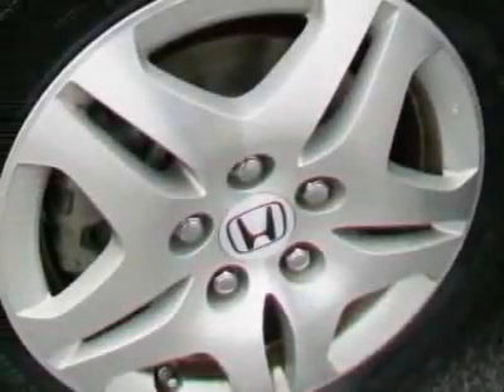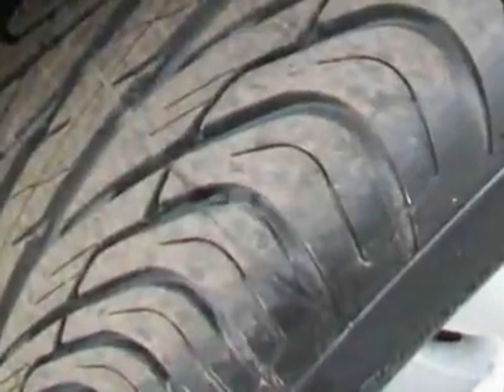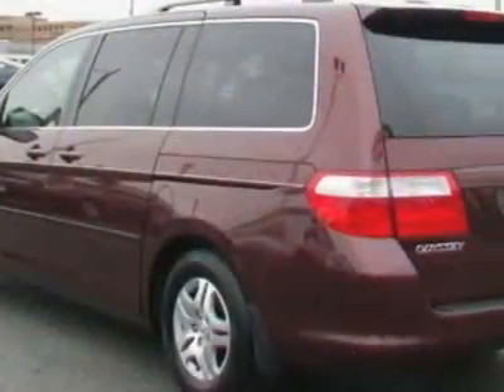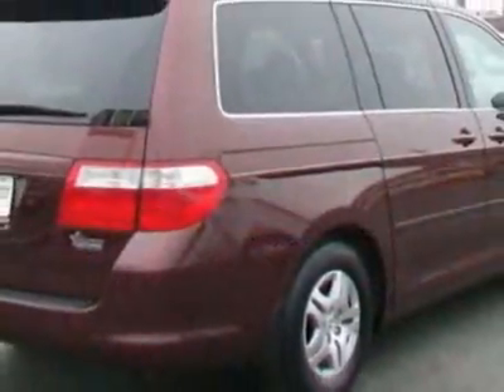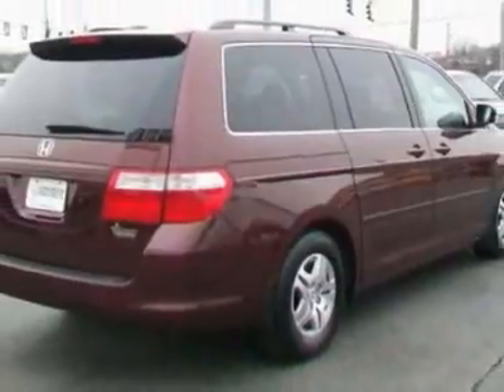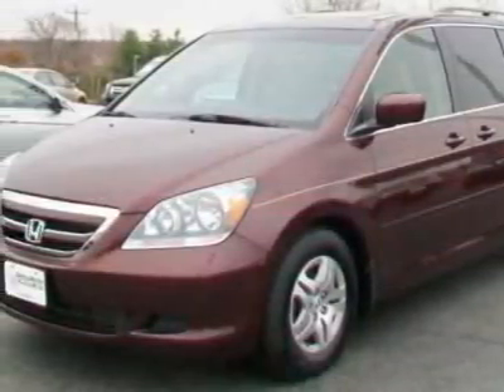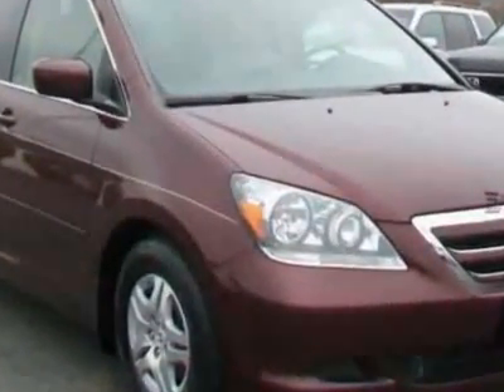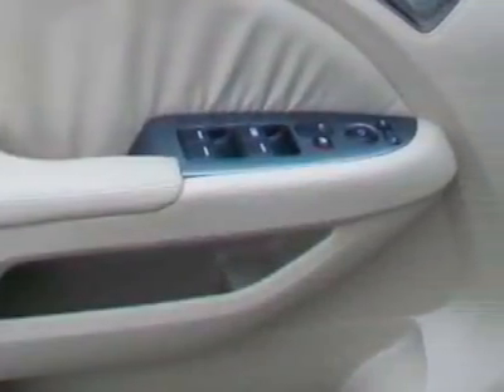Honda Odyssey EX-L Van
Darrell Waltrip Pre-Owned, Franklin, TN - Leather, Navigation, DVD Player, Heated Seats, Cruise